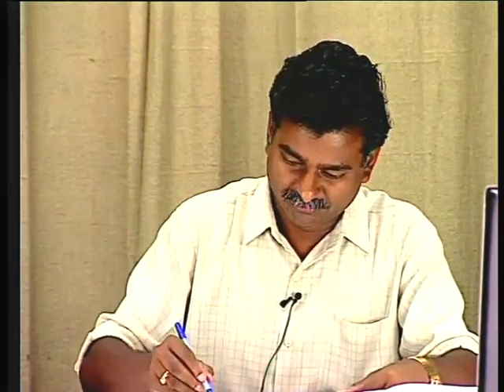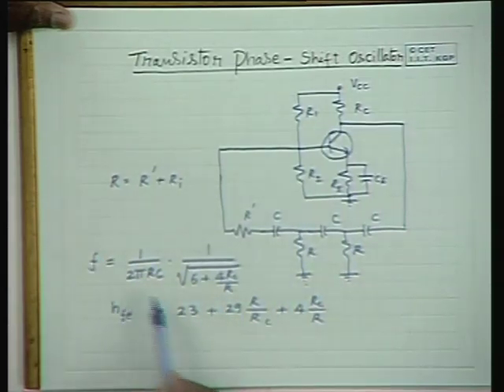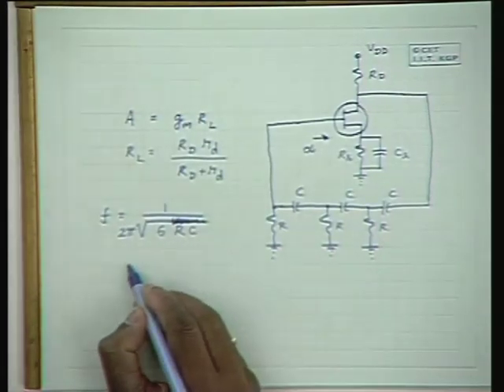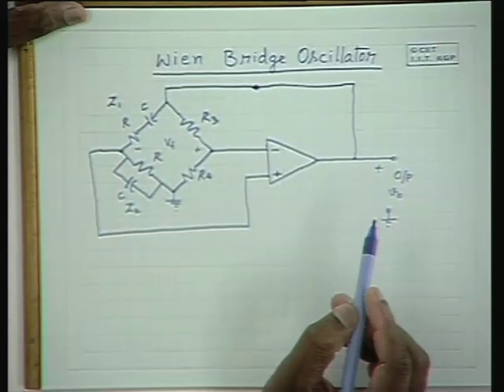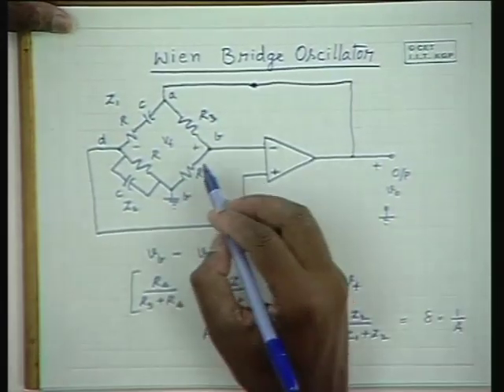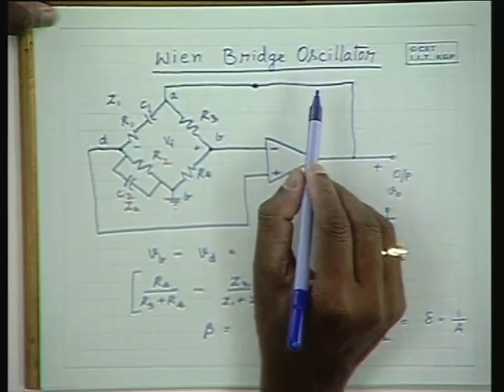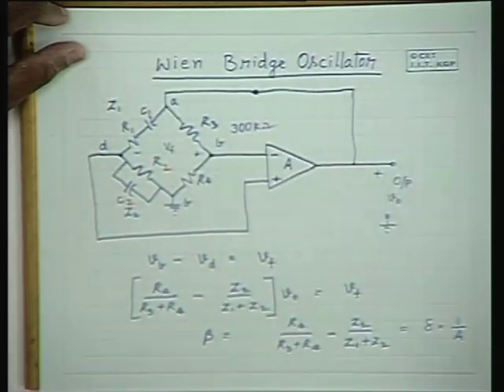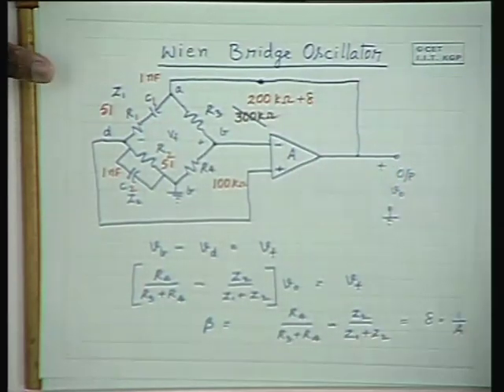Basic Electronics IIT Kharagpur Part 29 of 38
Wien-Bridge Oscillator